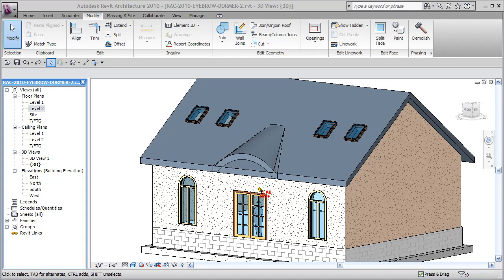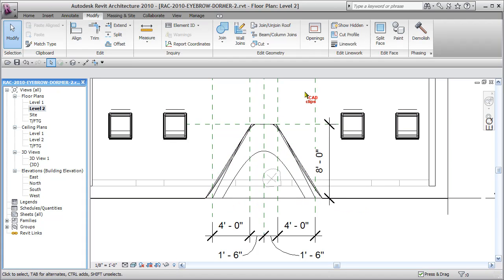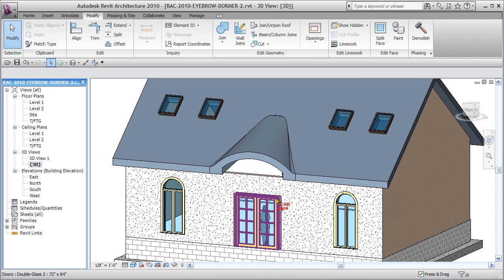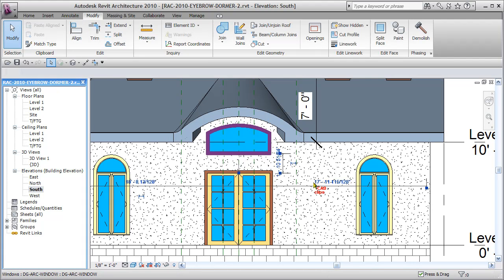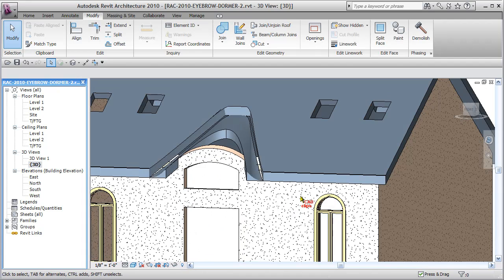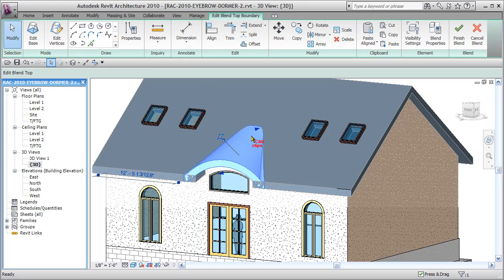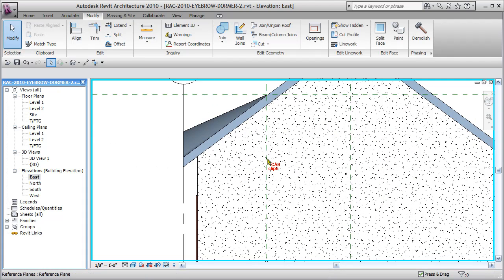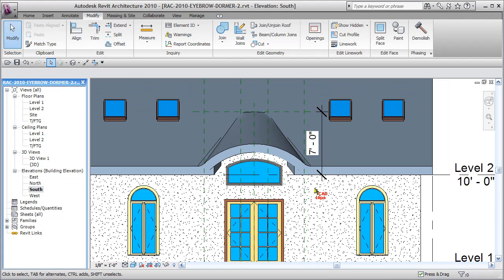REVIT Part 2 - Architecture Sloping Eyebrow Dormer - CADclips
REVIT Architecture 2010 - Eyebrow Dormer using Solid Blend. This is part 2 of a sweet 2 video series on creating and In-Place Roof Family of a sloping Eyebrow Roof Dormer.